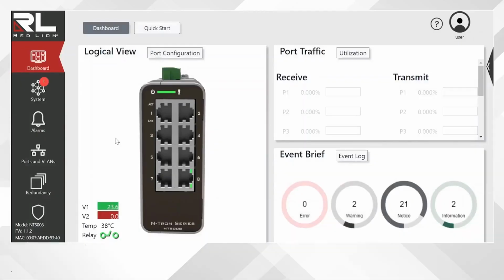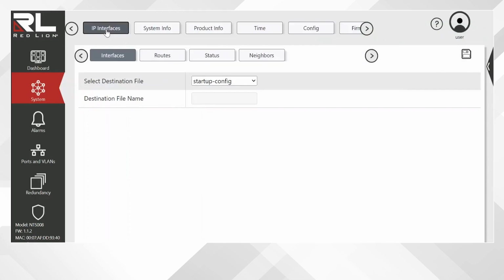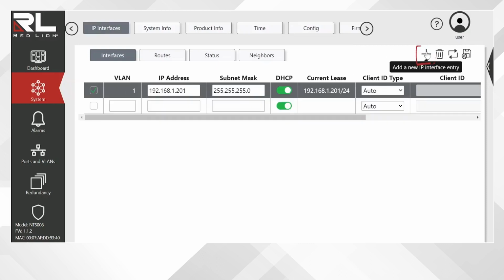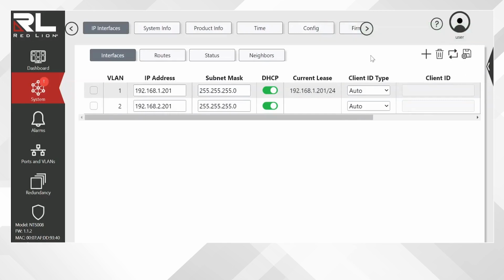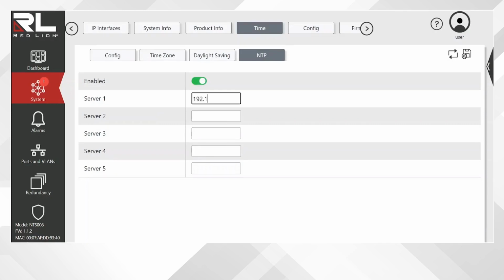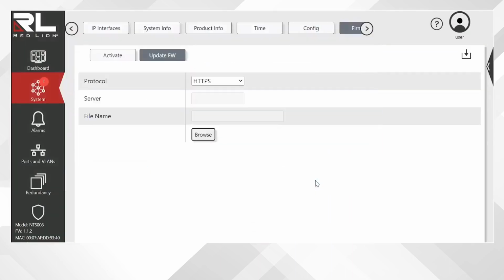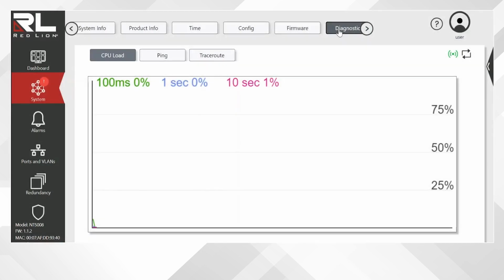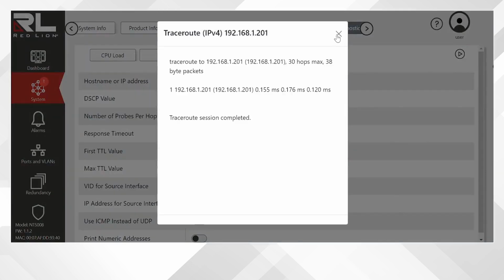Exploring System Settings for the NT5000 Ethernet Switch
This video reviews the various settings and options available to the user as they set up their NT5000 networking switch from Red Lion.